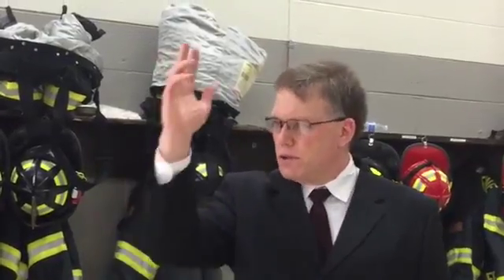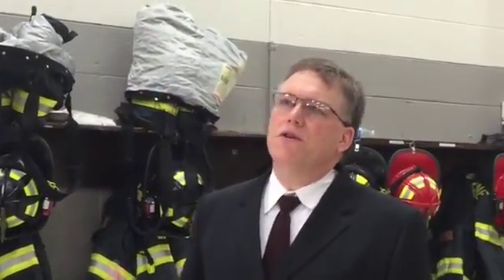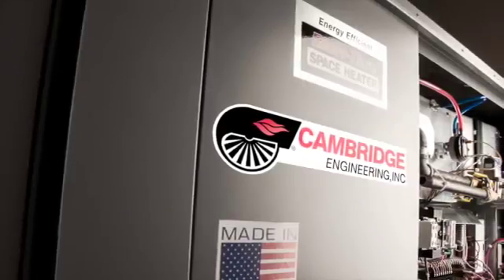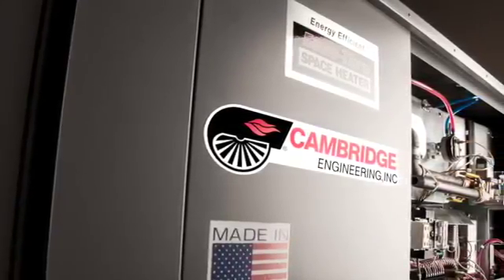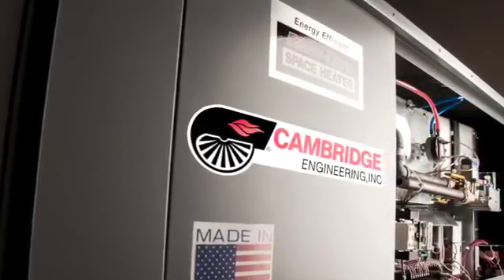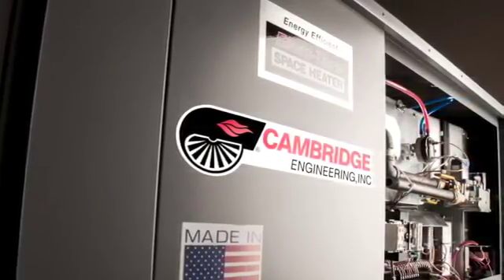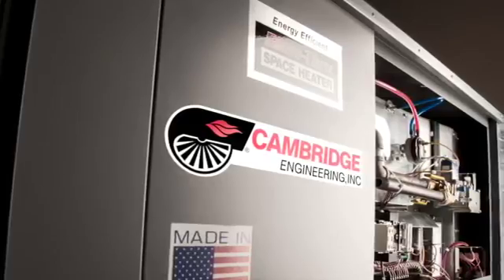City of Center Line Firehouse Cambridge Testimonial